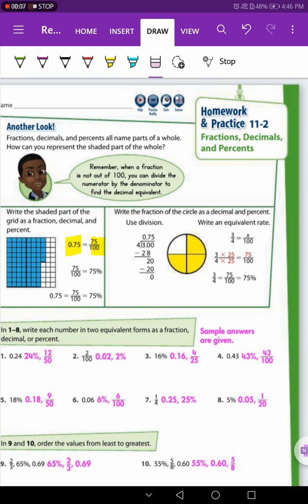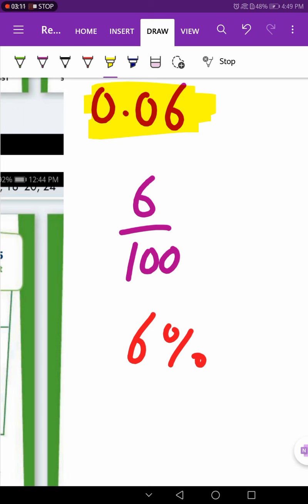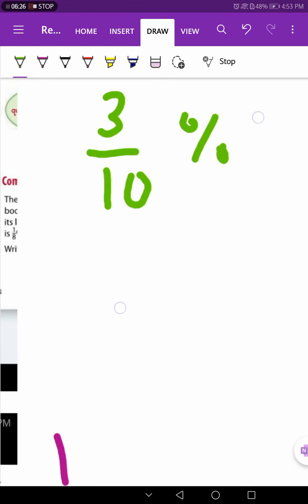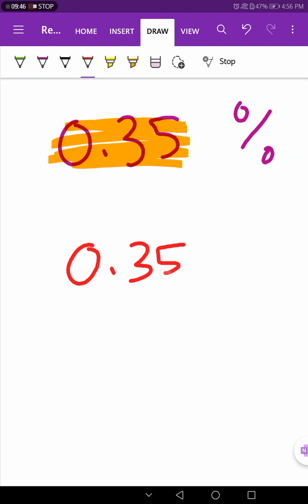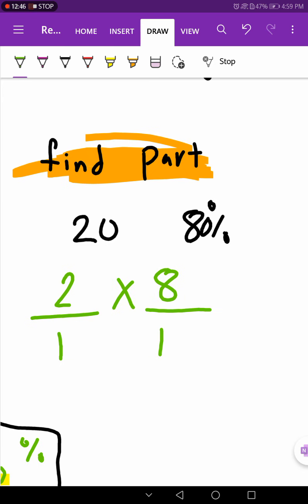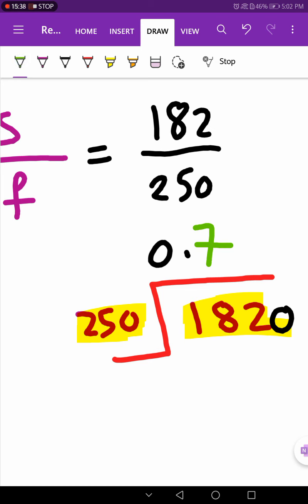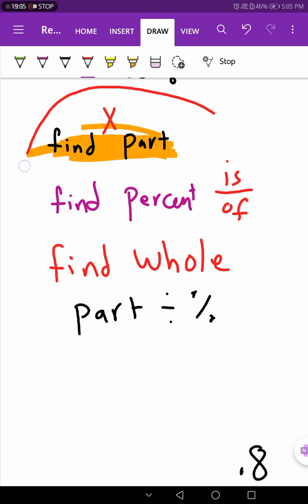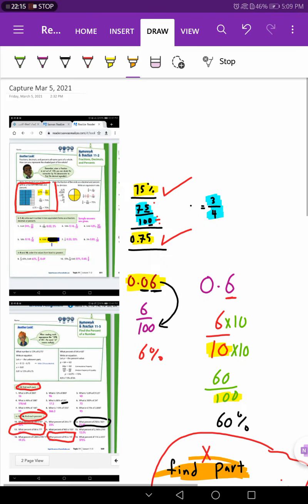Revision Test#2 Term2 11-2, 11-3, 11-5, 11-6